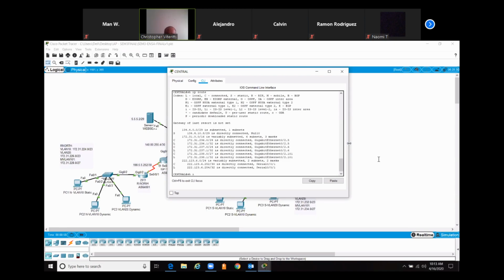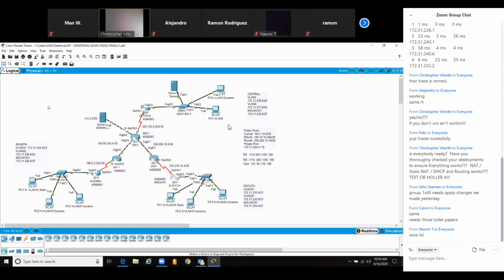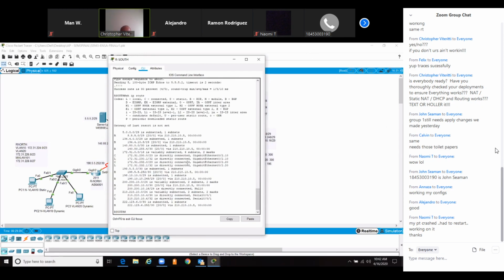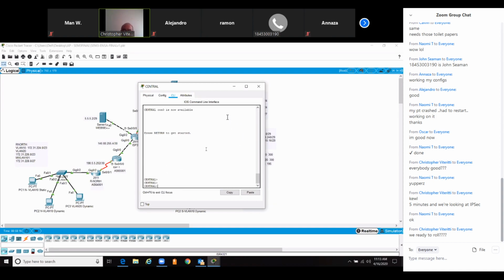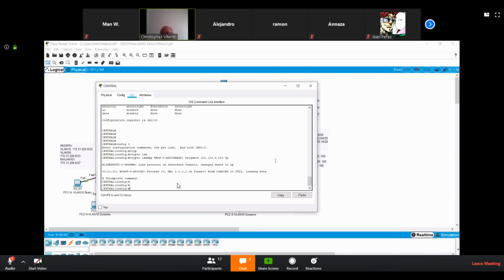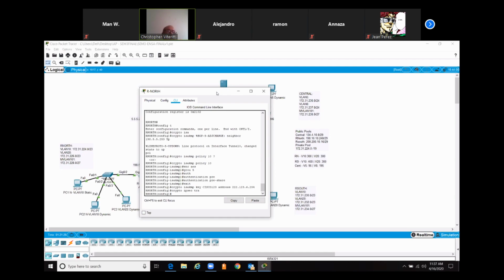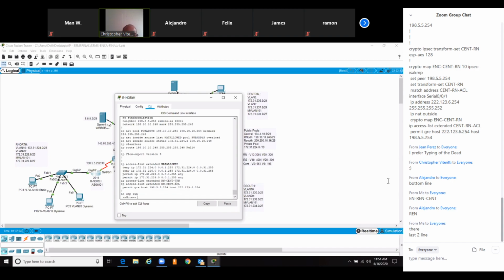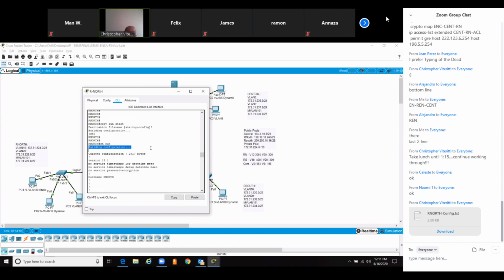CCNA Final 3 Walk throu Part 3